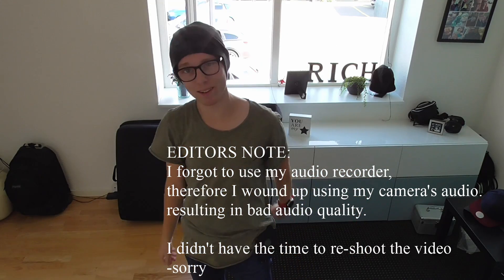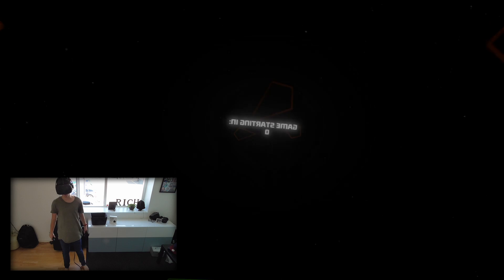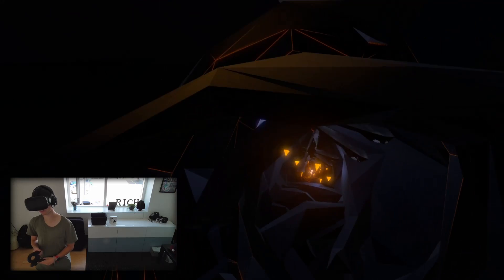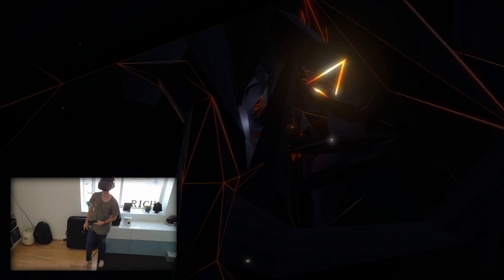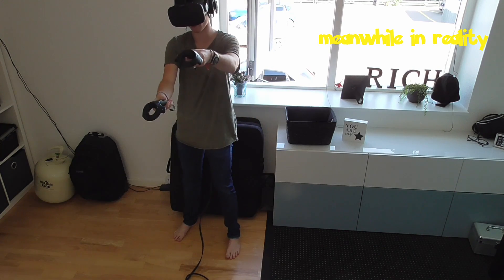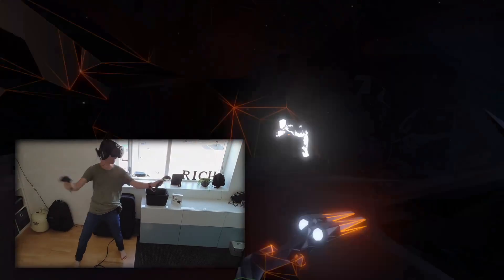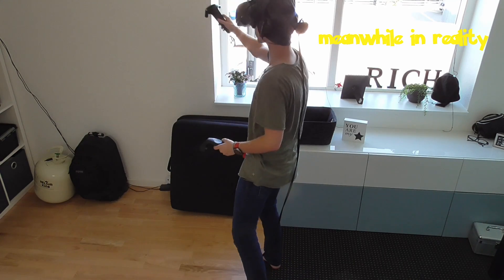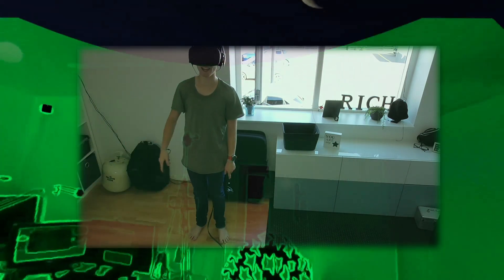HOW CAN I BE SCARED OF DORITOS | DORITO'S VR BATTLE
Join me as I eat Doritos in VR.